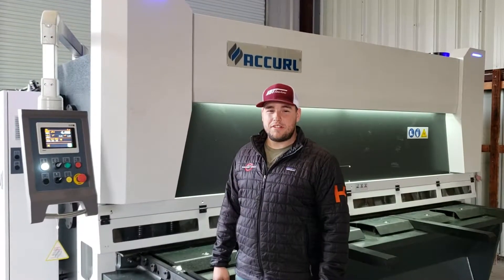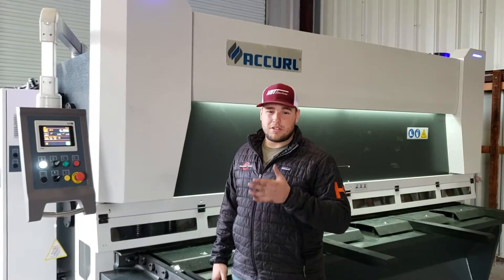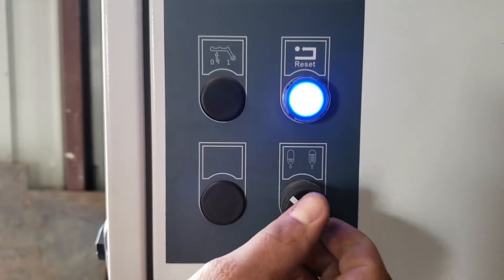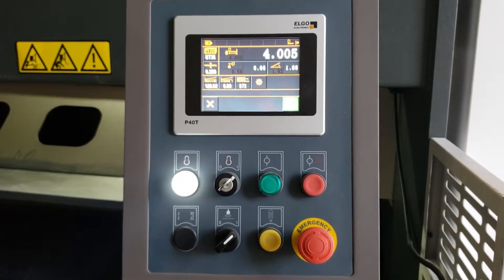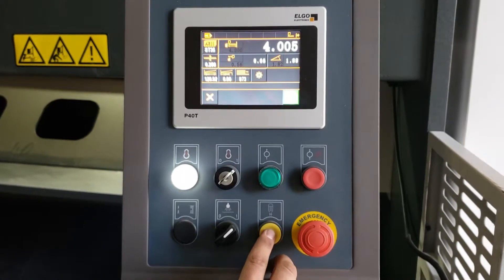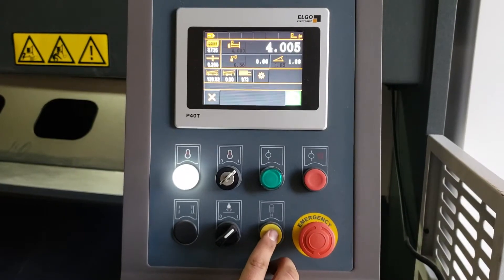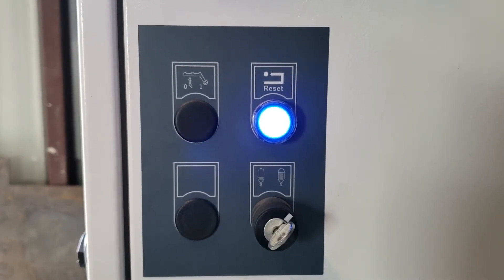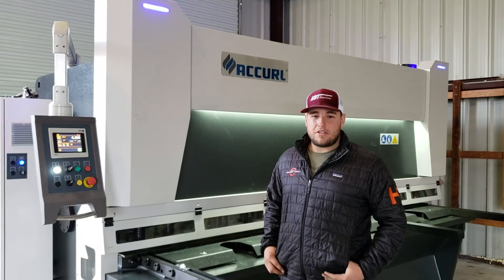HOW TO: Pressurizing Nitrogen Accumulator AccurlUSA Hydraulic Shear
Check out this how to video regarding pressurizing the nitrogen accumulator with the AccurlUSA Hydraulic Shear. These machine tools are designed to both increase worker productivity and worker safety.

Accurl is one of the top of the line manufacturers of hydraulic shears and other machine tools. For more information about this machine, reach out to Moore Machine Tools: